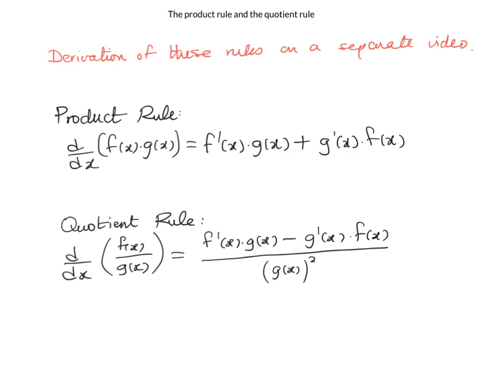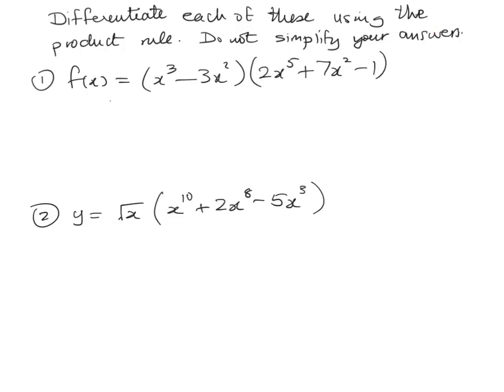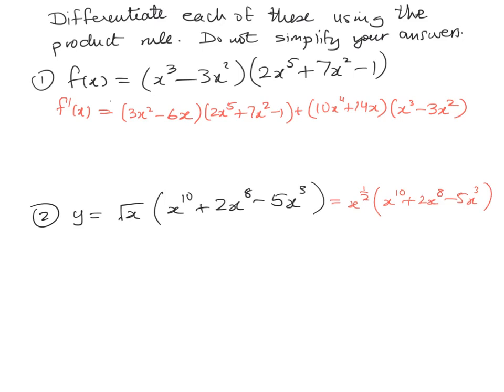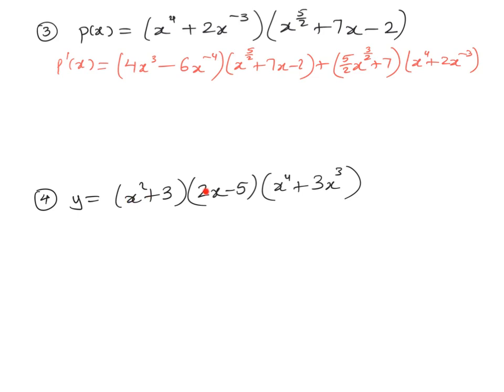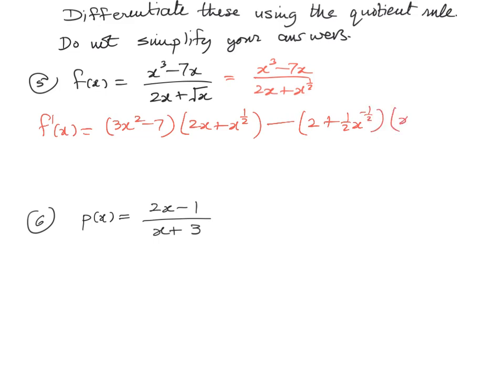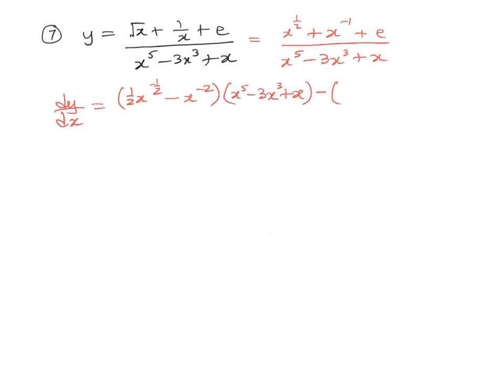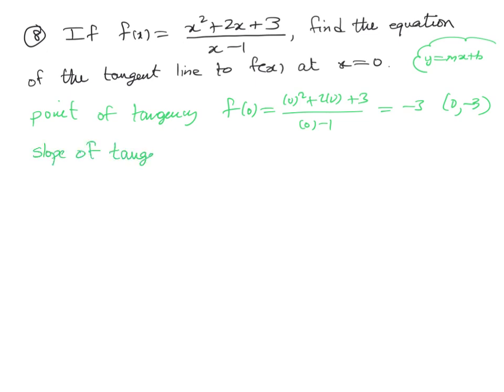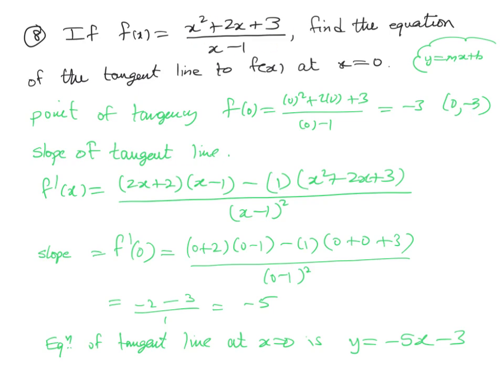M An SL black 12CD product and quotient rules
Analysis Standard Level Unit 8: Intro Derivatives lesson 4b